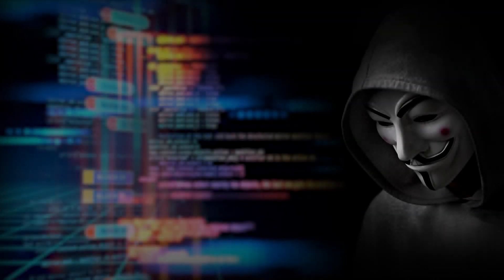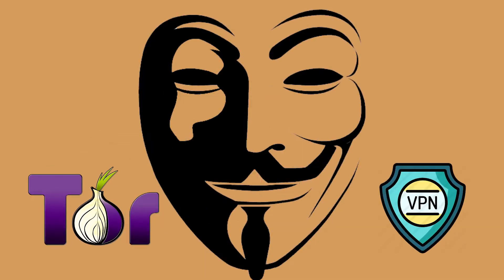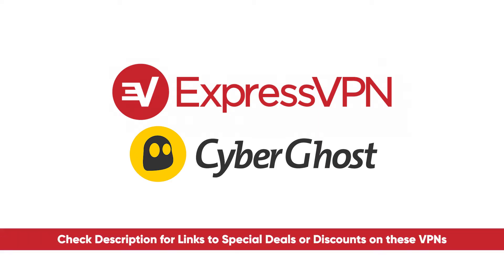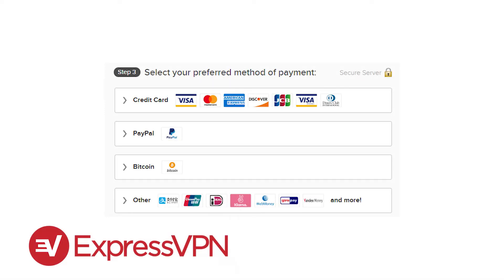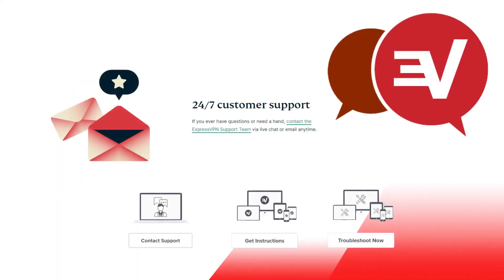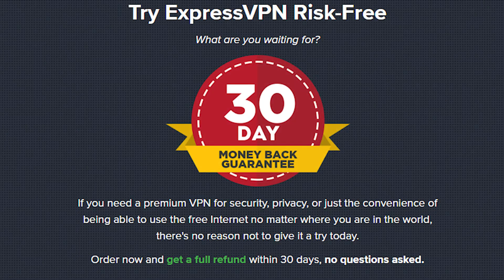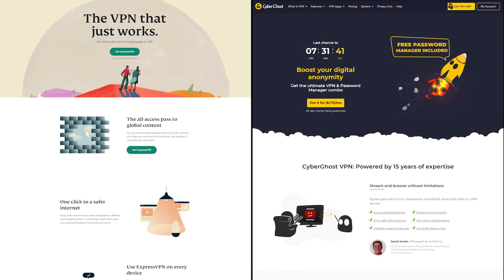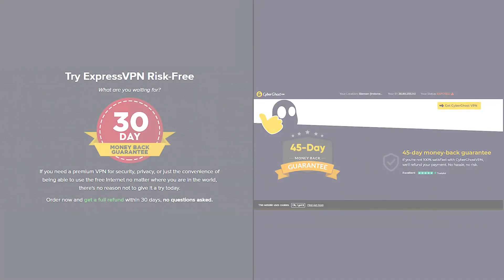🕵️ What Are The Best VPNs for Browsing the Dark Web / Darknet /Deepweb ☠️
✅ We curated the best VPNs for accessing the Dark Web safely. Choose the right one for you!

✅ We Curated the Best VPNs For Accessing The Dark Web Safely. Get Easy Access to The Dark Web & Get Unlimited Bandwidth.  Try It Now! So today I wanted to talk about the best VPNs for browsing the dark web. So the dark web is part of the internet that search engines don't index. And it's basically not accessible, you have to use specialized tools like the Tor Browser. Now, although the dark web is best known as a haven for criminals, the dark web is also a really good way to perform legitimate activities that might be blocked by governments or other organizations. For example, it could be things like sharing censored information by whistleblowers, activists and journalists. So what the Tor browser does is it actually encrypts the data you're sending and receiving, and then it routes your connections through multiple volunteers computers, which are known as relays.

And then this obfuscates your real IP address, address and location. However, the challenge is that when you're using a Tor Browser, it can raise some eyebrows among law enforcement and homeland security folks, plus, some particularly restrictive governments do block the use of Tor altogether. Fortunately, there's a great tool that you can use with the Tor browser to keep your dark web related activities or dark web browsing, completely undercover. And that's by using a good VPN.

So there's two I recommend for browsing the dark web. And these are two of the best, it will just depend on your particular situation, which one's going to be best for you, which I'll help talk about in this video as well. So how a VPN works is it actually in cases your internet connection in a protective encrypted tunnel. And so this protects your online activities from being monitored, monitored or recorded by any outsiders.

So while an observer could technically detect that you're connected to the internet, they won't be able to detect or know that you're using Tor, or which websites you're visiting. So the two best VPN I recommend for browsing the dark web would be ExpressVPN, and cyberghost. And I'll put links to both of those in the description along with any deals or discounts not available on their website. So as always, you guys can save as much money as possible. So starting with ExpressVPN, it's going to be the best VPN available for protecting any dark web activities. Or if you want to browse the dark web online, it's going to be the best from keeping your activities secret from any prying eyes.

One of the things that makes Express really stand out for any dark web browsing. It offers a hidden dot onion service on the Tor network, which provides you greater anonymity and privacy. And as a VPN, it just offers some of the best global coverage in the industry. There's more than 3000 servers you have access to in over 92 countries. ExpressVPN also offers some of the best internet privacy protection thanks to its strict no logs policy, which means they're never recording anything you're doing online. Also, ExpressVPN has the fastest speeds compared to any of the other VPNs. As I've continued to do head to head tests, if you've seen my other videos, ExpressVPN always comes out on top.

And that makes them the best also for dark web browsing. As again, you'll have the fastest speeds possible. They also have military grade encryption, they have a kill switch for online protection. And that means if your VPN connection were to ever become disconnected, the kill switch will ensure that you don't have any information transmitted without the VPN protecting you. There's also DNS leak protection.